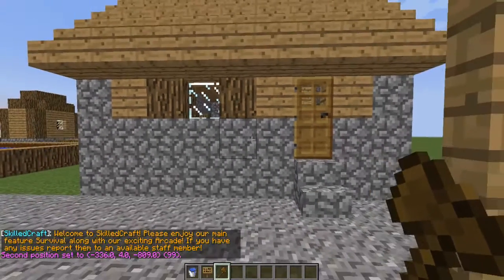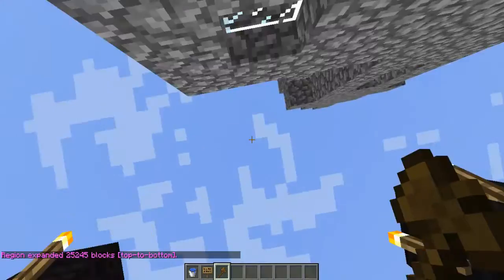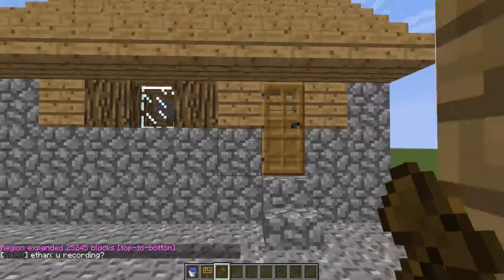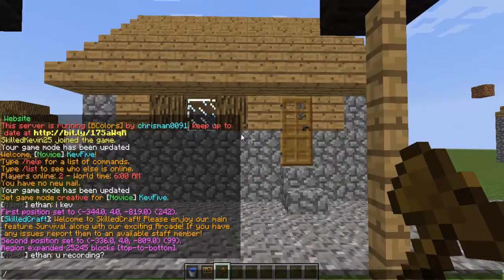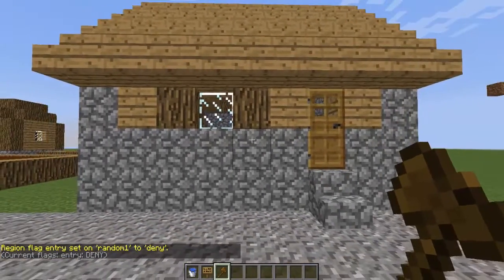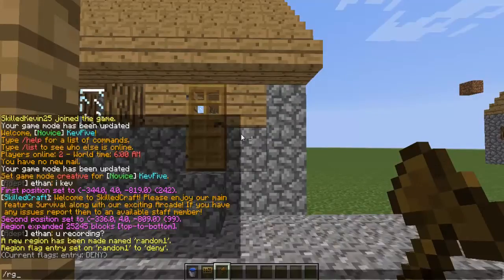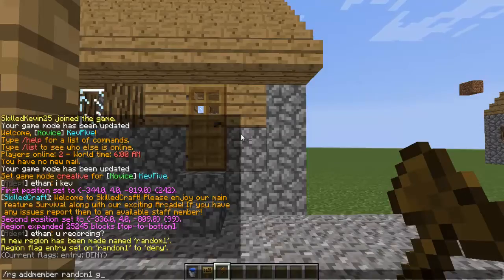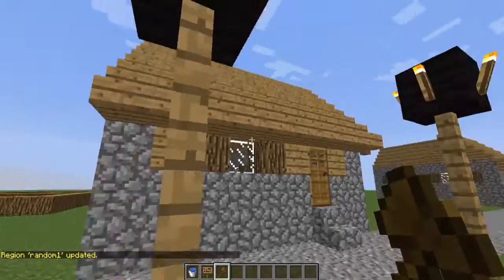How to Set Group Only Areas in WorldGuard 1.21.5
How to install any and all Bukkit Plugins for a 1.12 multicraft bukkit server!

This tutorial was made during 1.7, but still works fine in 1.11.

IMPORTANT: You must also add the permission node "group.(permission group)" to the group you want to add.

SkilledCraft Minecraft Server: skilledcraft.mcpro.co